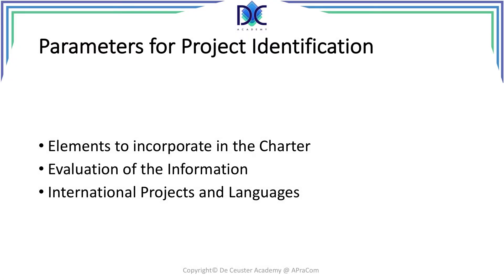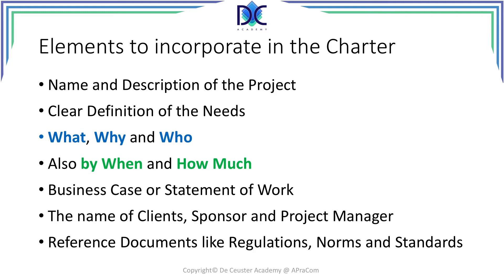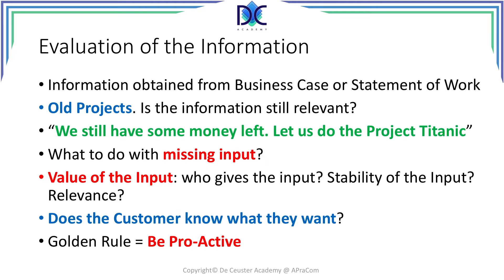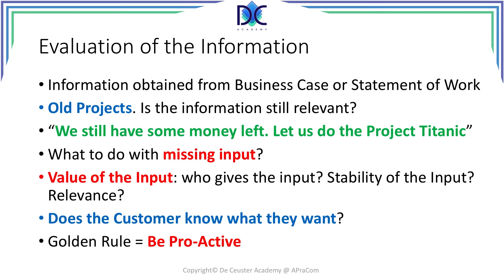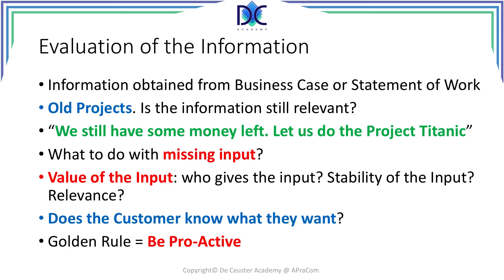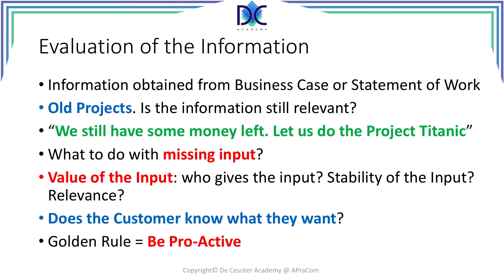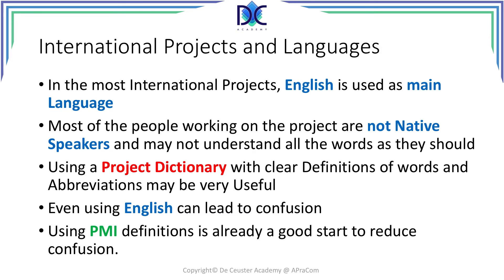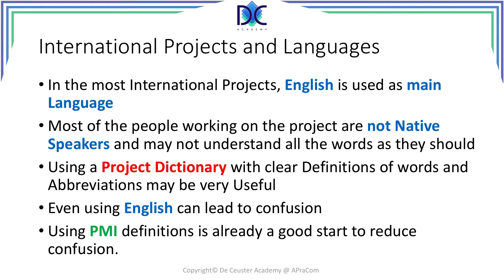PM Tools and Techniques - 4.4: Parameters for Project Identification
PM Tools and Techniques - 4.4:
Parameters for Project Identification

An important step in project initiation is the creation of the project charter.
In this video, we will look deeper into the elements that have to be considered before writing the project charter.